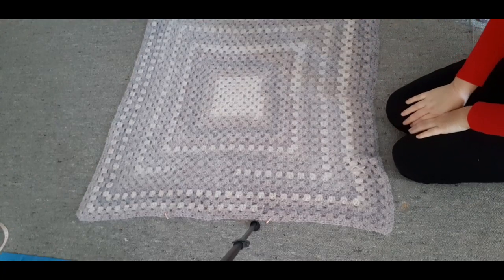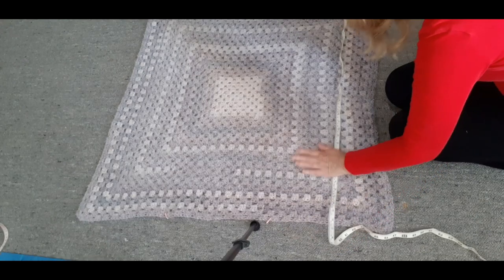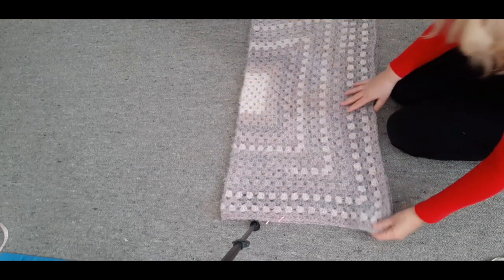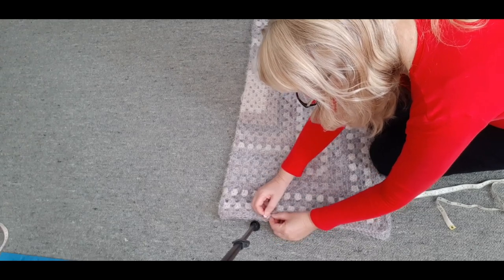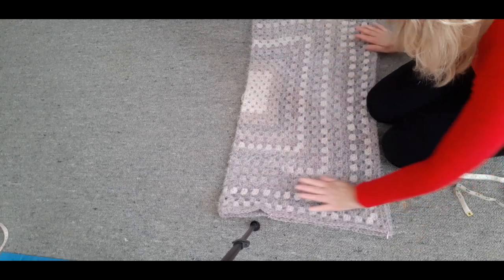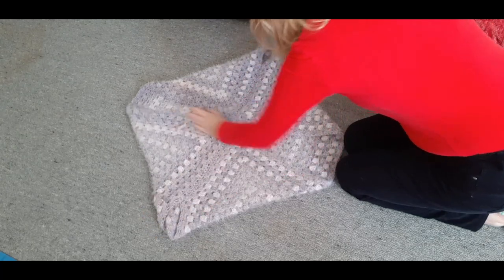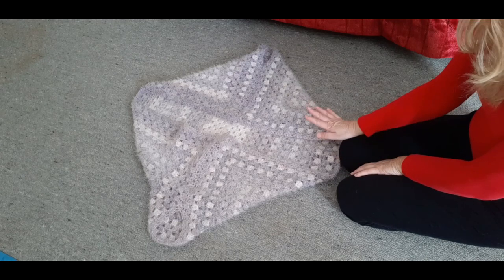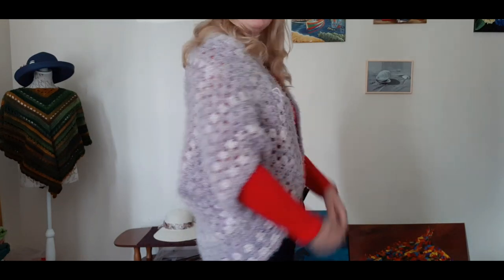How To Fold A Cocoon Cardigan... Beginners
Just showing you how to fold up the huge square to make the cocoon cardigan.  You can also knit a huge square instead of crocheting.